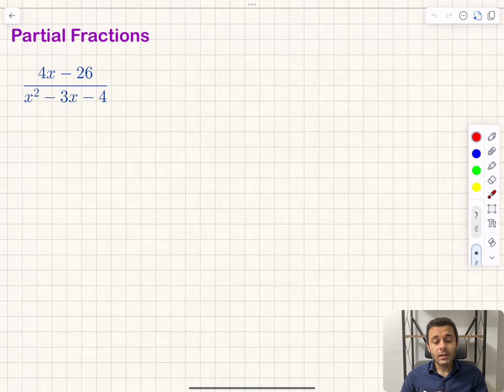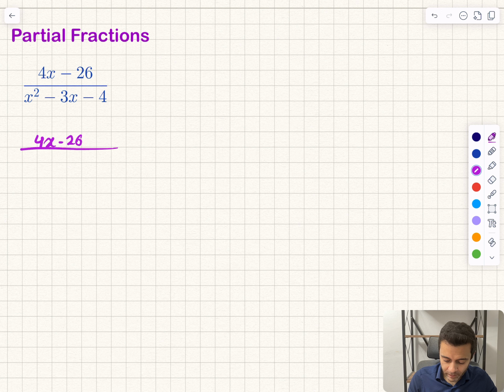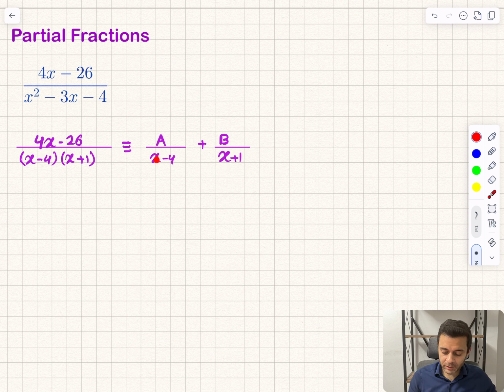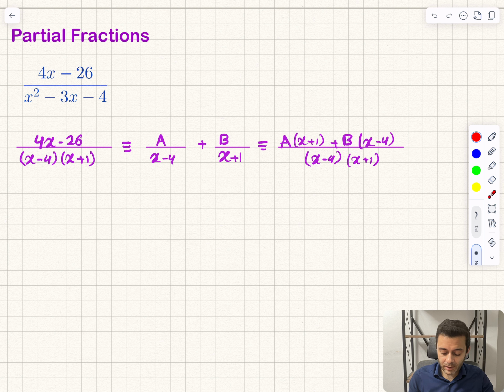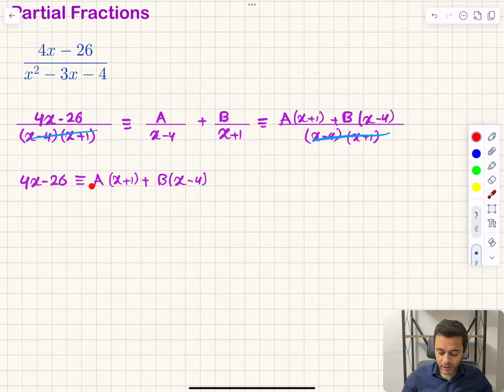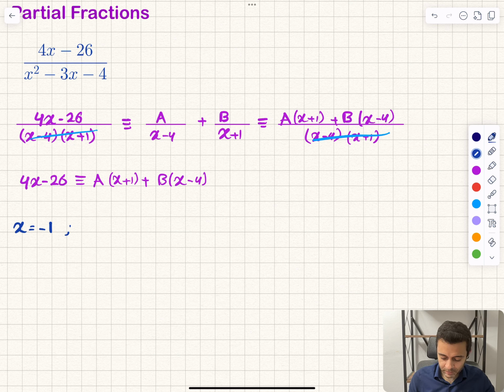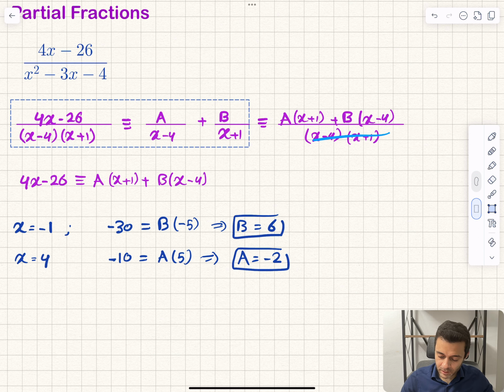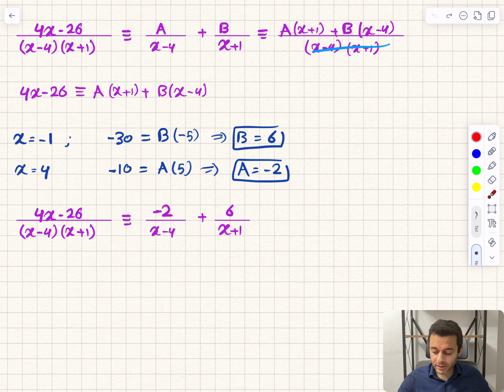Partial Fractions Explained | IB Math AA HL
In this video, I break down the method step by step so you can master it for IB Math AA HL . Learn how to split rational expressions, solve for coefficients, and apply partial fractions.